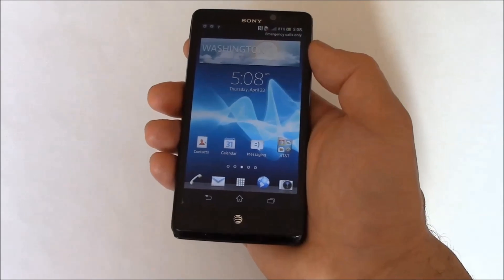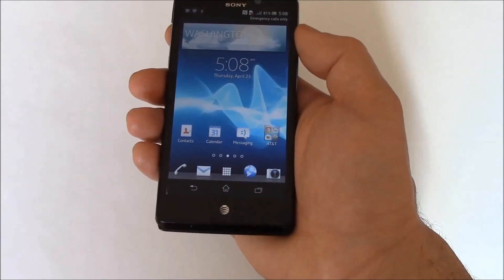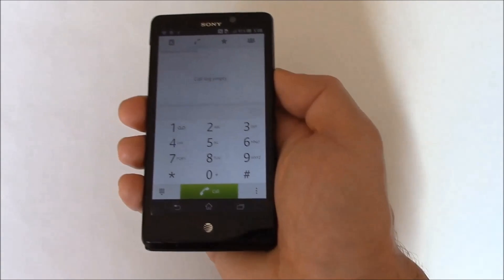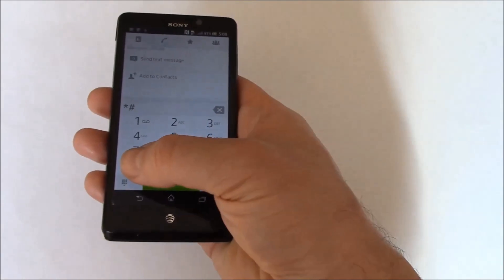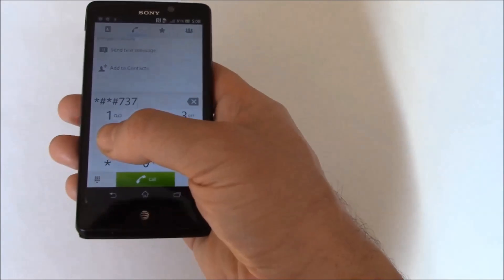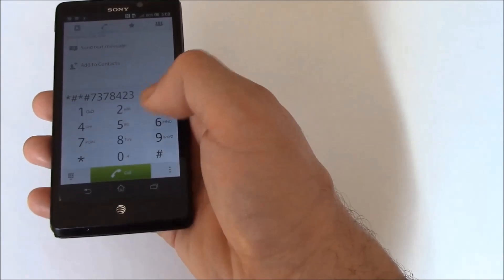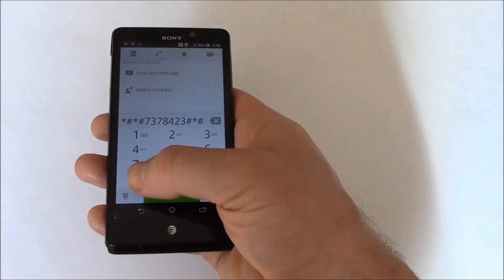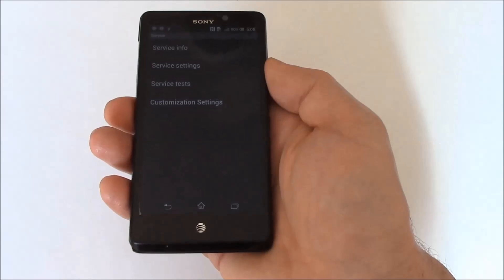How To Hard Reset A Sony Xperia TL LT30at Smartphone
Hard reset tutorial for the Sony Xperia TL LT30at  Smartphone